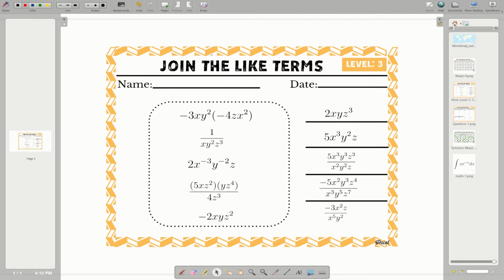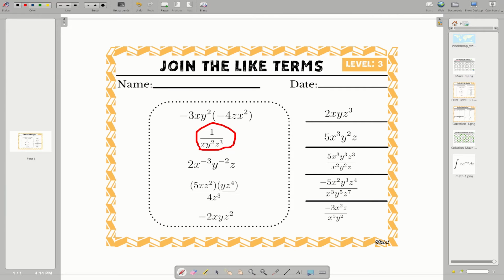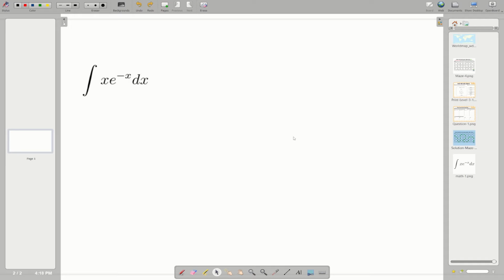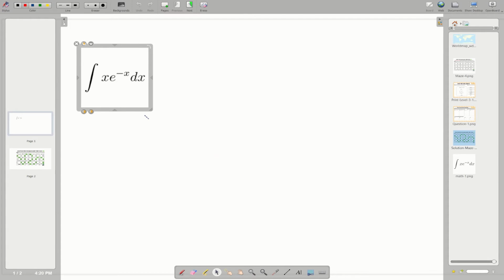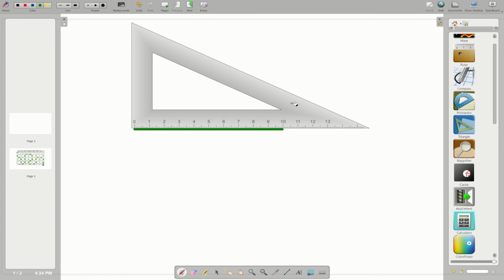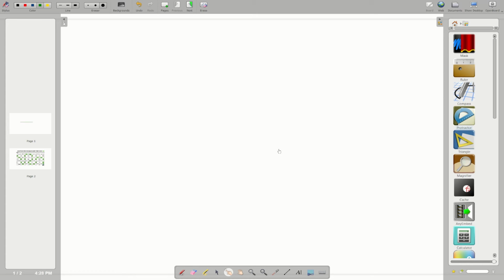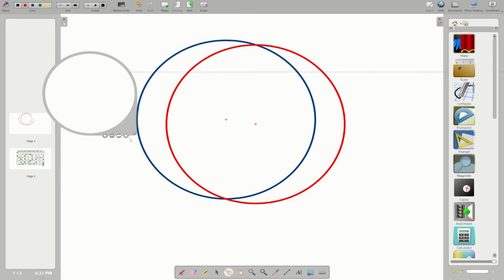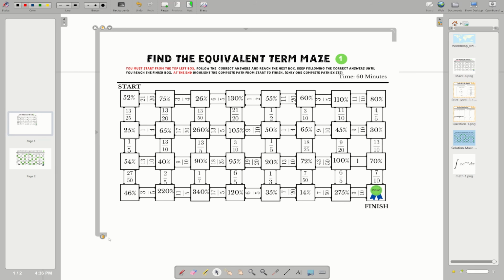How to put Math Expressions in Openboard and other Power Tips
In this video, we are going to see a workaround for putting math expressions in openboard online whiteboard.  Openboard in my opinion is the best online whiteboard and is opensource and completely free to use. You will get all features of openboard for free.
However openboard does not have a math equation editor. In this video, I will show you a workaround for putting math equations and math expressions in openboard (however you will need to watch one of my other youtube videos). Then I will show you few ore openboard tips and will answer some of the questions that I get on my YouTube channel.
Here is the time stamp of the video
Introduction 00:00
How to insert math equations 01:00
How to put math expressions in Canva 01:30
Bringing slides from Canva to Openboard 01:50
The best way to use openboard 02:00
The best way to use Canva slides in Openboard 02:15
One of the problems in Openboard 03:00
Second way of putting images in Openboard 03:30
How to draw parallel lines in Openboard 04:30
How to bring Stylus toolsbar 04:50
Working in Layers in Openboard 06:15
How to use Compass in Openboard 06:30
Using Magnifiers 07:05
2 ways of changing Layers in openboard 07:10

My FREE Resources for you:
1. Download 50 Tips to Grow an Education YouTube Channel
2. The Ultimate Checklist for Online Course Creators

A G U I D E F O R O N L I N E C O U R S E C R E A T O R S (Released Today on 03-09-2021 with this video)